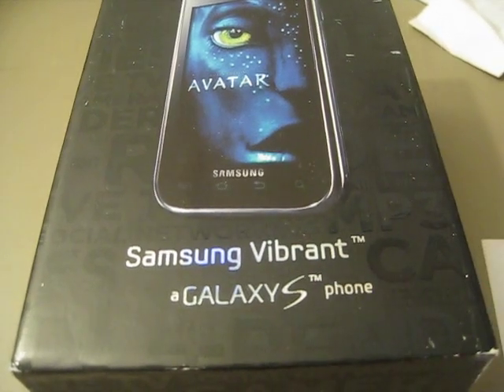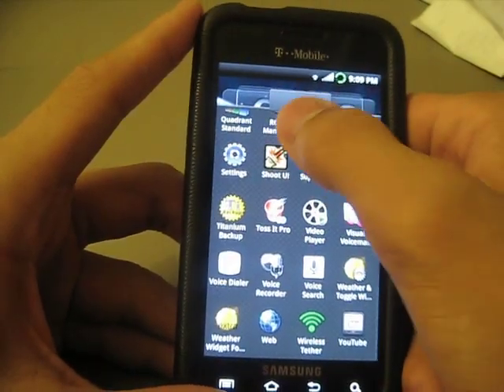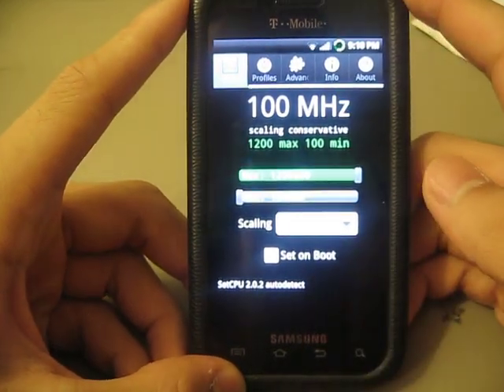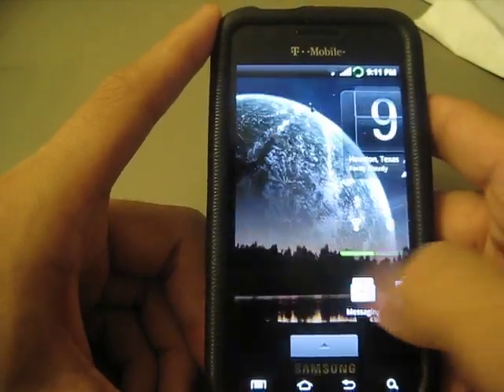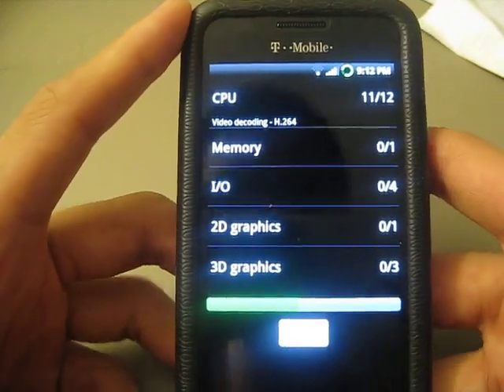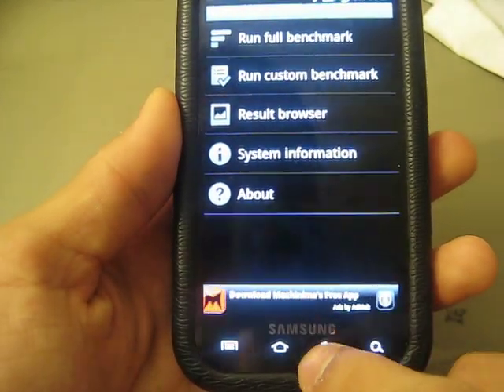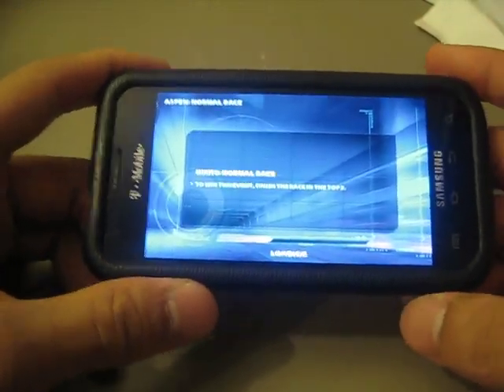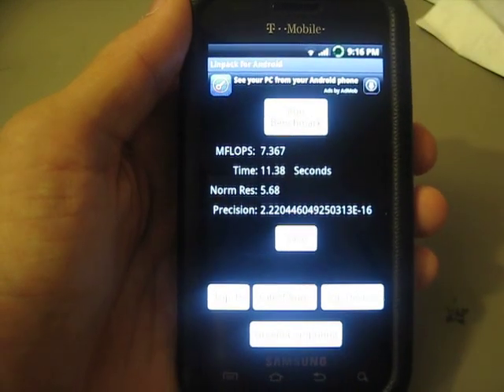Samsung Vibrant Rooted with Eugene373 Vibrant7 ROM NoLagFix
Brief intro into Eugene373's Vibrant7 ROM.
Read the Description for more in depth changes
No lagfix installed due to slight sluggishness in apps
(it is preinstalled for those who want to)

*Change Log*
~ Added Back Calendar
~ Jac's 1.2Ghz OCv4 Kernel
~ More Build.prop Mods
~ Removed Stock Keyboard
~ Removed Swype Keyboard
~ Removed Twitter
~ Removed FaceBook
~ Data through put Optimized more
~ Battery Icon's From my old Behold 2 Rom's
~ Full Framework-res modded
~ Moved MyTouch Music to system / app
~ Status Bar Modded
~ Notification Bar Edits
~ Removed LWP, but LWP Picker is still supported
~ Removed Launcher2
~ Added Launcher+
~ Huge MISC edits